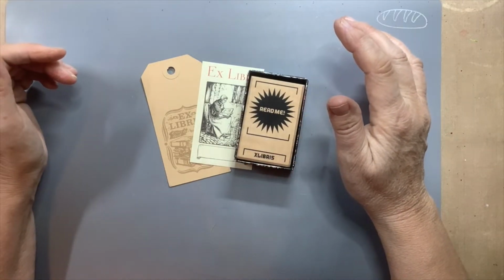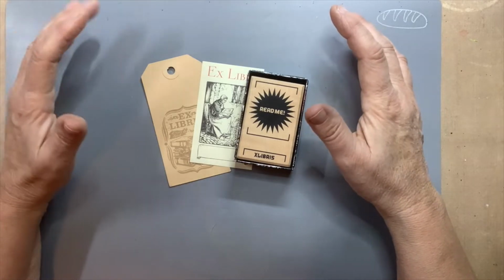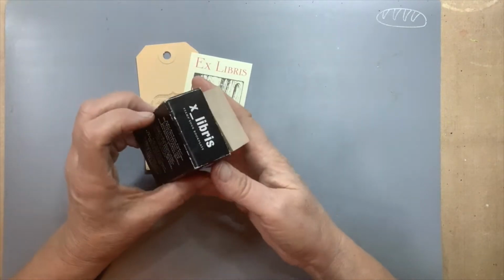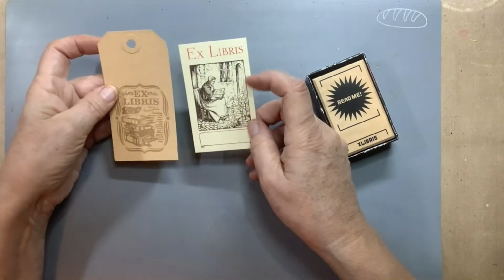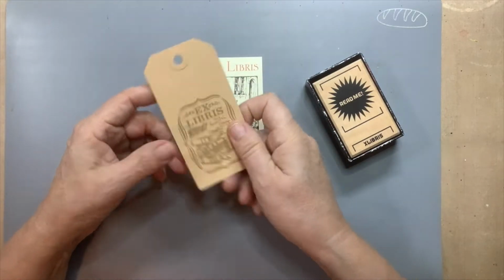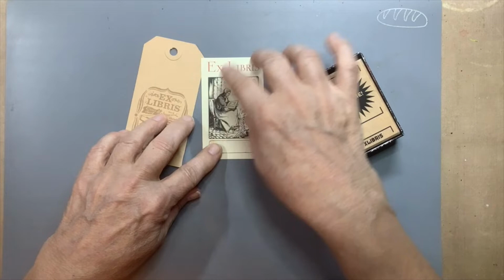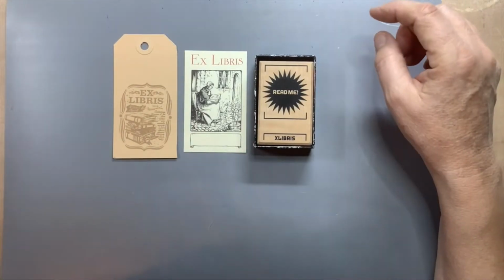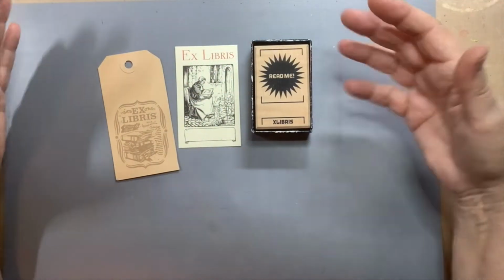📖 Ex Libris - Pocket - Junk Journal Embellishment Challenge - jjec88 - How To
In 2020 I started a weekly challenge. A Junk Journal embellishment challenge. Only one prompt, simple. The prompt for this week jjec88: Ex Libris
Optional: Make a Pocket
Share with jjec88
Prompts 2021: if you want a complete list and know the prompts in advance
Read all the "rules" on my Facebook Group.
Join my Facebook Group "Junk Journal tutorials, challenges, ideas and more"

Hanny Tromp,
Bouwe Harkemastrjitte 16
9281 PX Harkema
Nederland